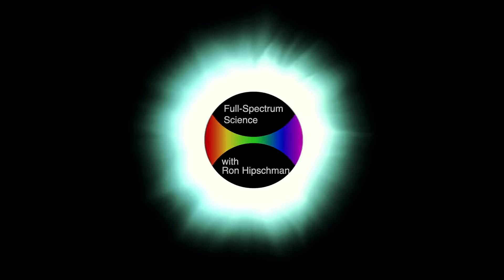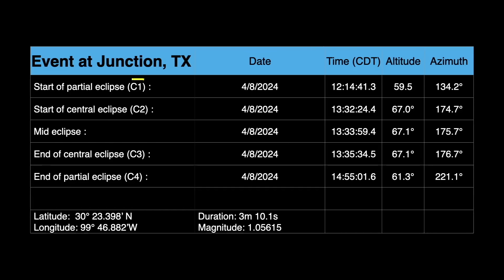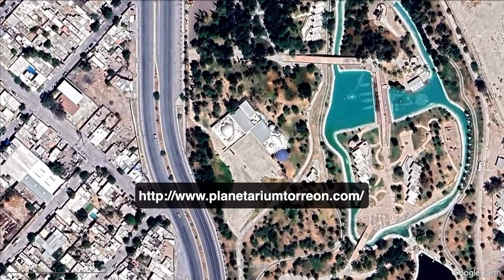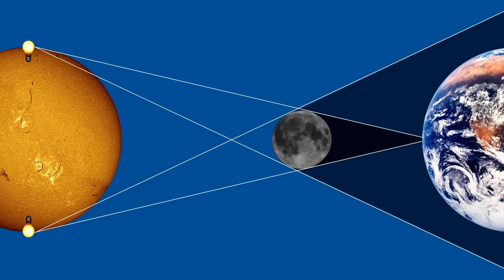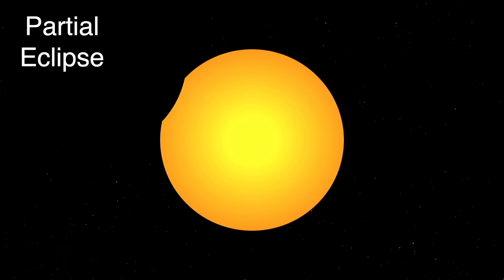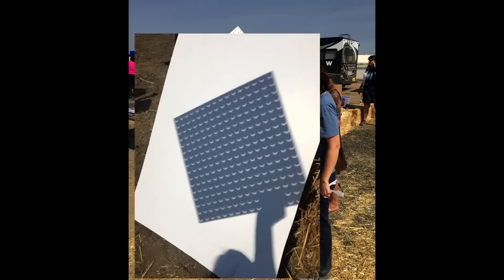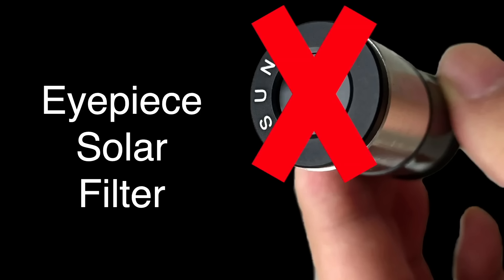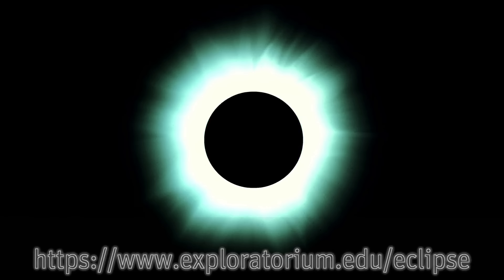Total Solar Eclipse 2024 | Full-Spectrum Science | Exploratorium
Are you ready for the total solar eclipse on April 8th, 2024? Join Ron Hipschman for this episode of Full Spectrum Science where he will dive into all the details of this upcoming celestial event!